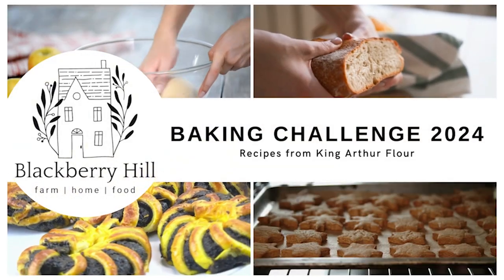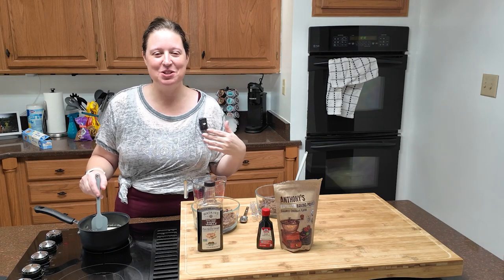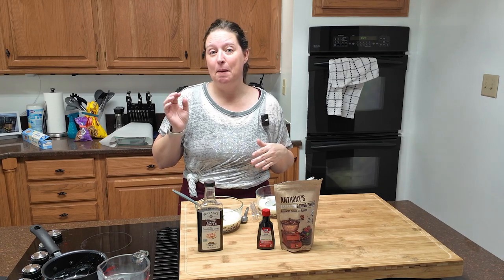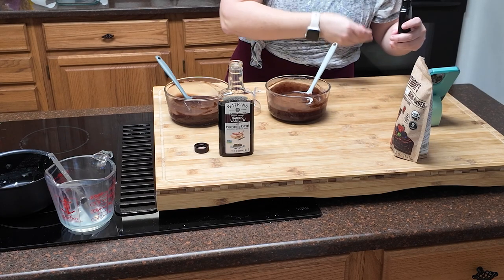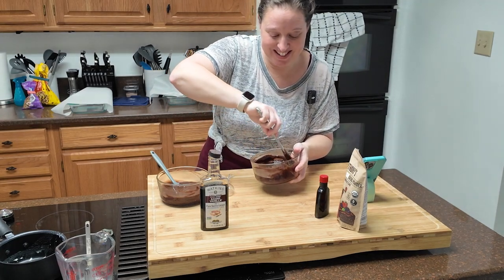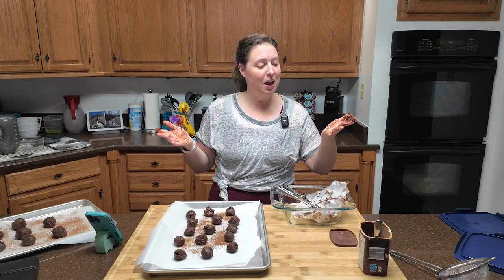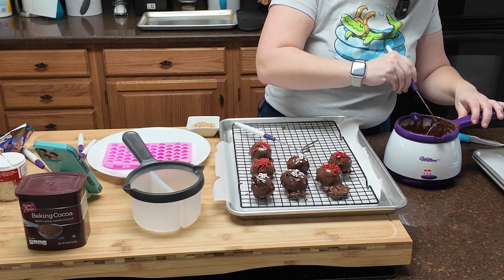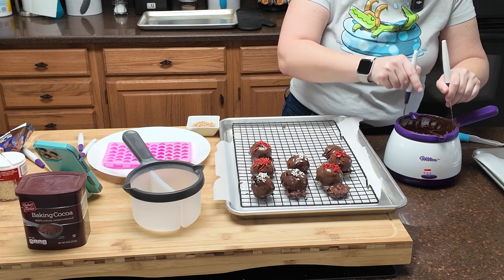2024 Baking Challenge Week 6 - Deluxe Chocolate Truffles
The Blackberry Hill 2024 Baking Challenge! One new recipe every week, shopping list posted to Facebook and Instagram on Tuesdays, new videos released on Saturdays at 9am central time!

This is week 6 featuring the Deluxe Chocolate Truffle recipe from King Arthur Baking!

Products used in this video:
Nordic Baking Sheets
Wilton 3 Tier Cooling Racks
OXO Easy Read Measuring Cups
Bamboo Stove Cover
Stainless Measuring Spoon/Cup Set
Wilton Candy Melting Pot
Wilton Candy Melting Tools